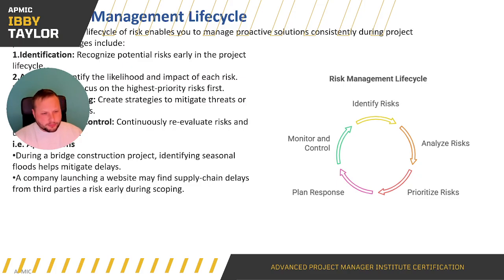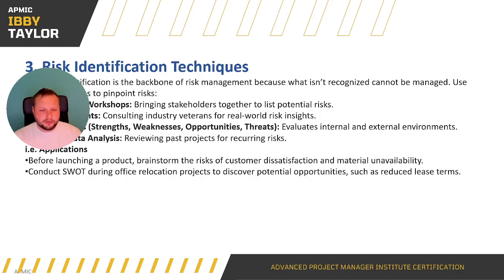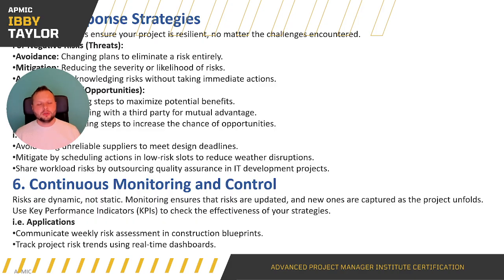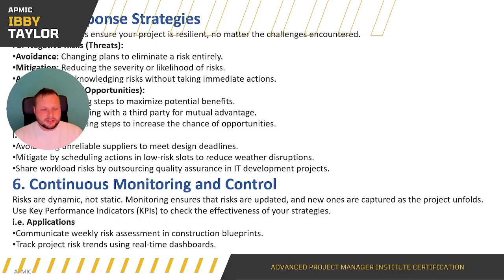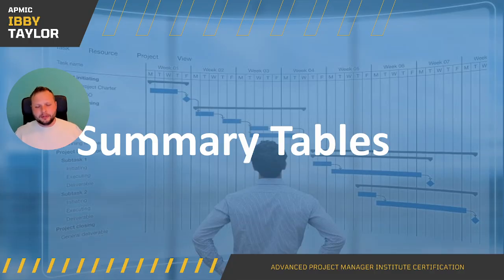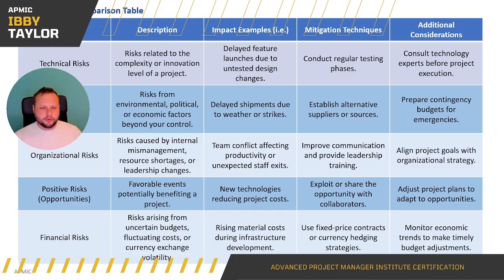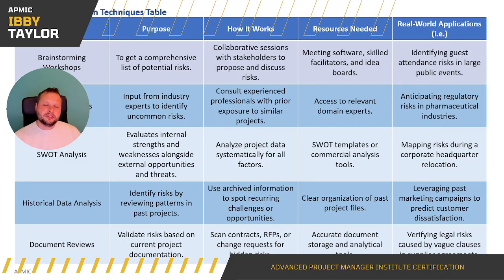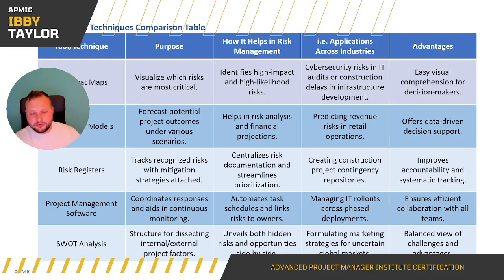APMIC Preview Module: A Practical, PMI-Aligned Introduction to Project Management Certification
This preview module offers a clear, practical introduction to APMIC’s Advanced Project Management Certification, a comprehensive program delivered by an official PMI Authorized Training Partner (ATP).
Designed for college graduates and early-career project managers, this module demonstrates how APMIC translates PMI standards and frameworks into real-world, job-ready project management skills. Viewers gain insight into APMIC’s structured teaching approach, instructional quality, and emphasis on practical application—before committing to the full program.
In this preview, you’ll see how APMIC:
Breaks down complex PMI and PMBOK® concepts into clear, actionable guidance
Connects theory directly to real workplace scenarios across industries
Prepares learners not only for PMI and PMP® exams, but for effective day-to-day project leadership
Uses a structured, outcomes-driven learning model trusted by professionals globally
The full Advanced Project Management Certification includes:
542 interactive lessons
250+ expert-level project management skills across 80+ industries
Live webinars, simulations, toolkits, templates, and MCQs
Flexible learning options: 4–12 week accelerated bootcamps or 6–12 month self-paced tracks
CPD accreditation, PDUs / PMI training hours, and ACE college credit
14-day money-back guarantee and flexible payment plans
This preview module is ideal for professionals evaluating PMI certification training, PMP exam preparation, or an industry-aligned project management program that prioritizes clarity, credibility, and practical value.